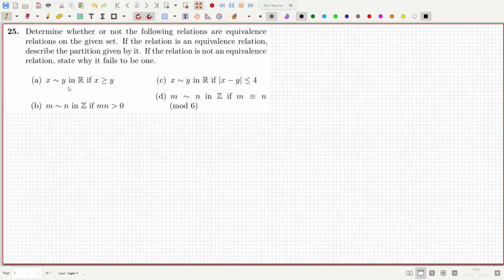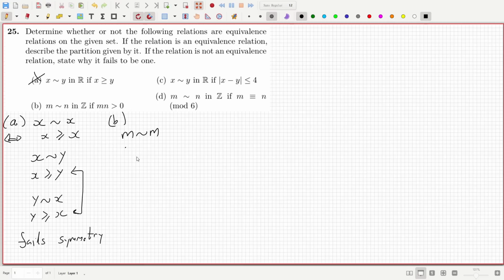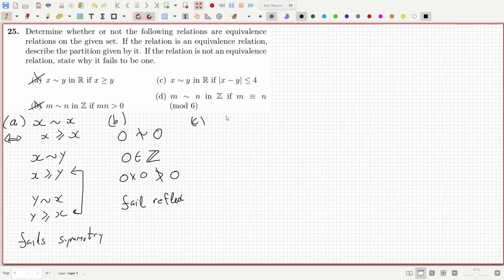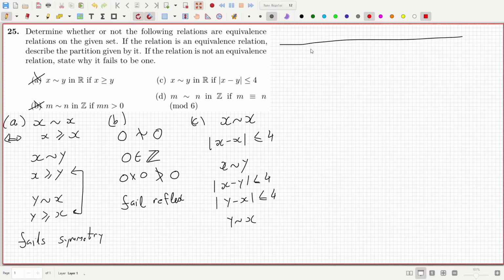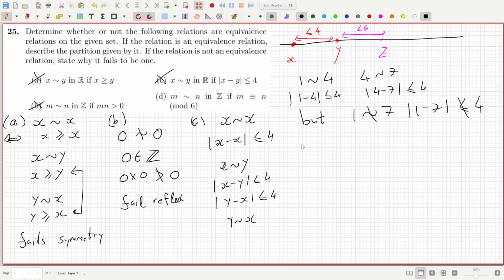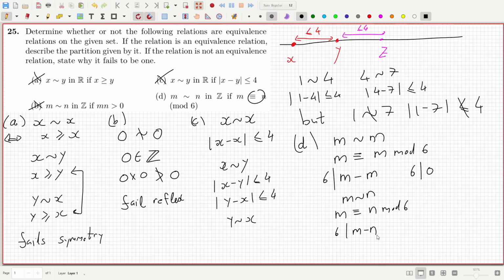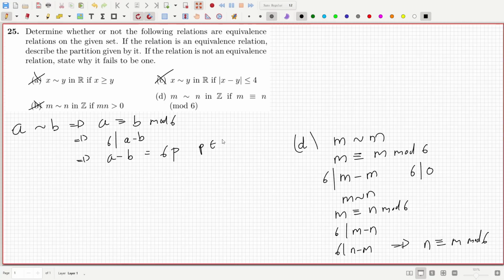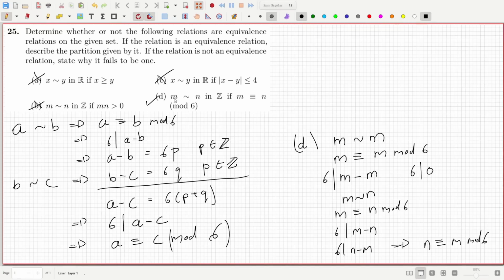Abstract Algebra Theory and Applications Solution to Chapter 1 Question 25